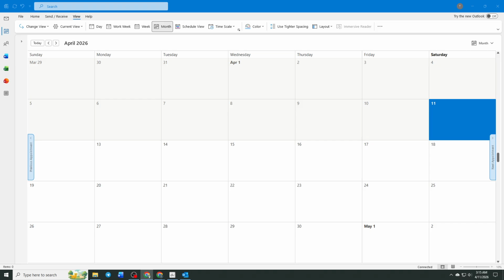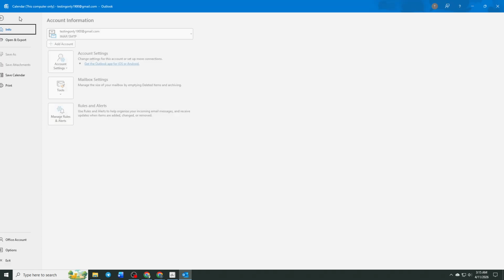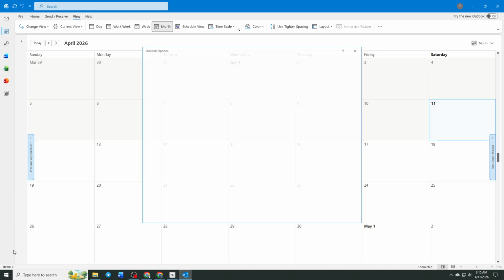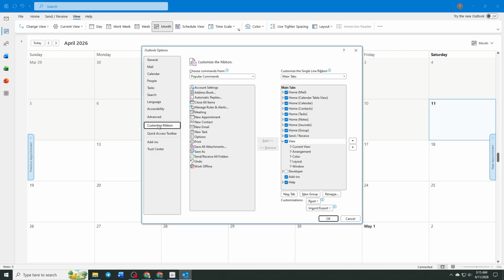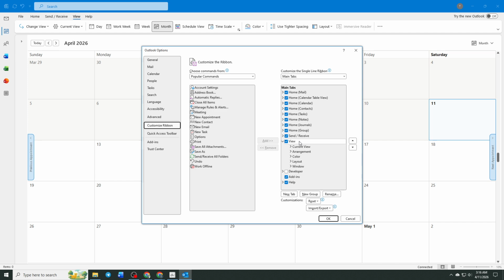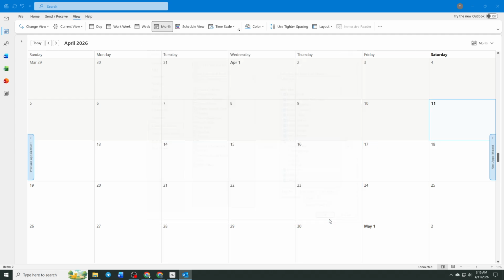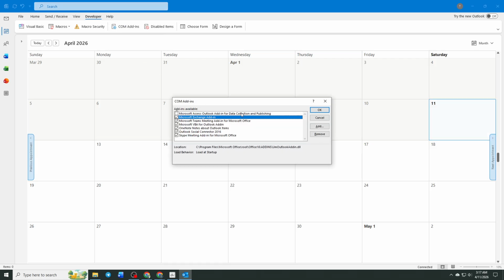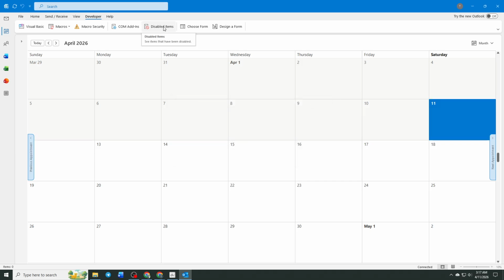How To Enable Get Add Ins In Microsoft Outlook 365 [2026 Guide]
In this video, we explore the step-by-step process to enable the 'Get Add-Ins' feature in Microsoft Outlook 365. Join us as we guide you through the settings and options available, ensuring you make the most out of your Outlook experience.

By the end of this tutorial, you'll be equipped with the knowledge to effortlessly enable and manage add-ins in Outlook 365.